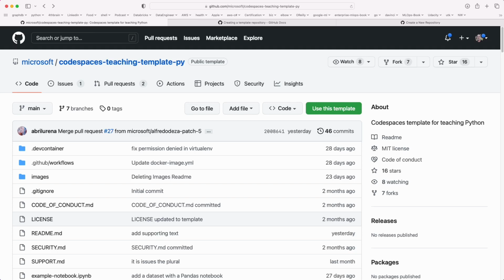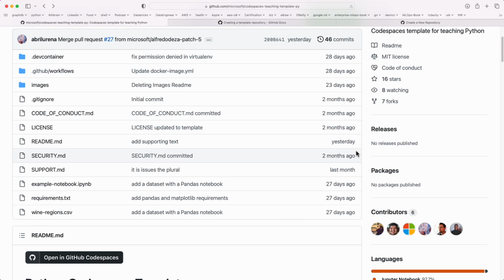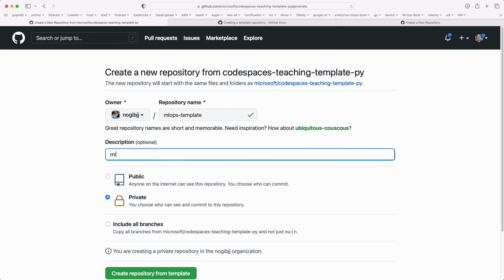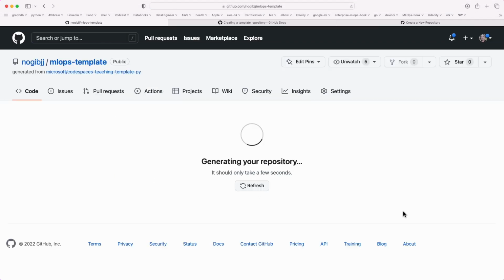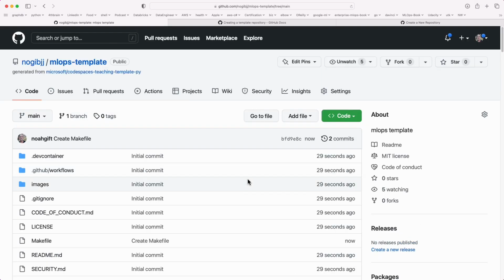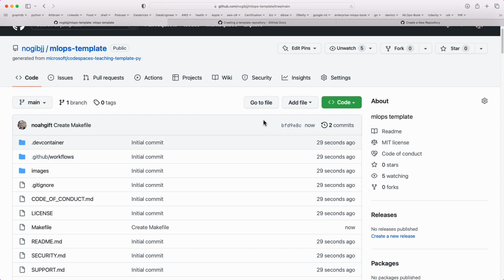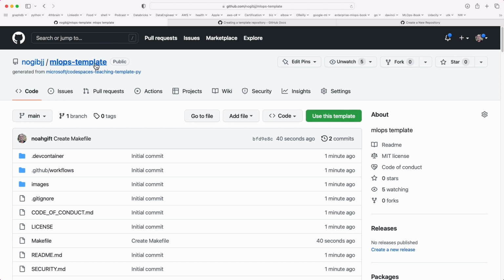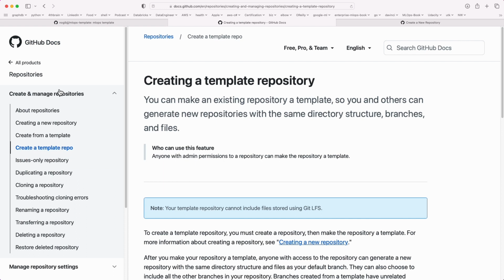GitHub Repo with teaching template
Learn to use GitHub templates to teach